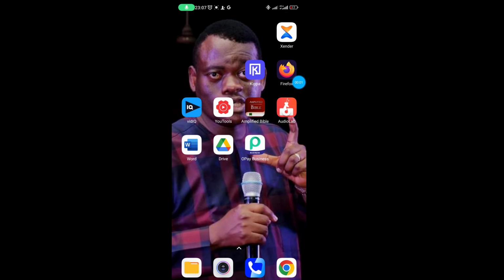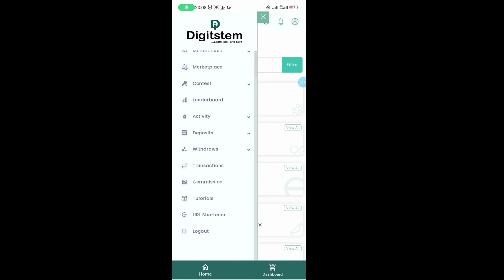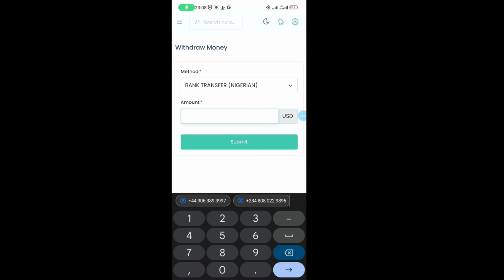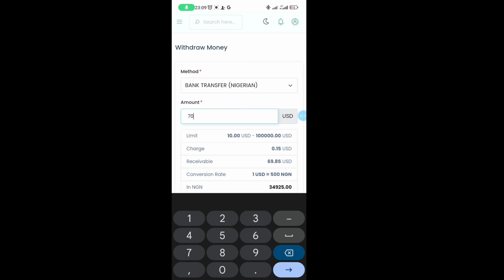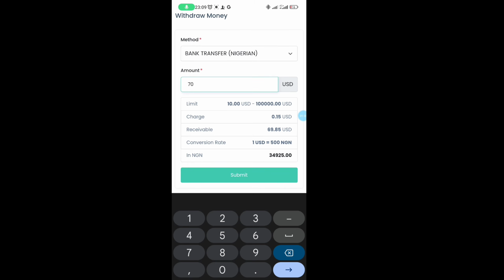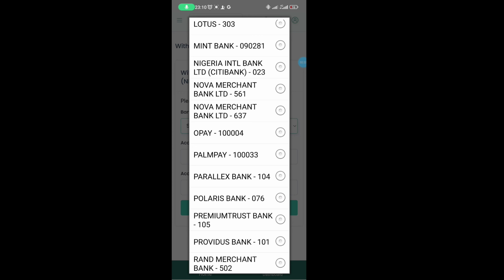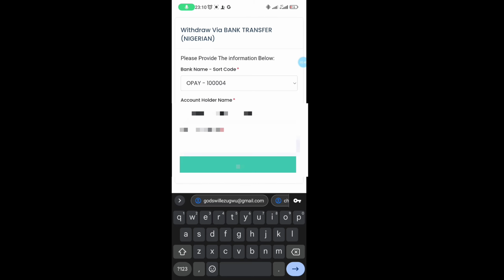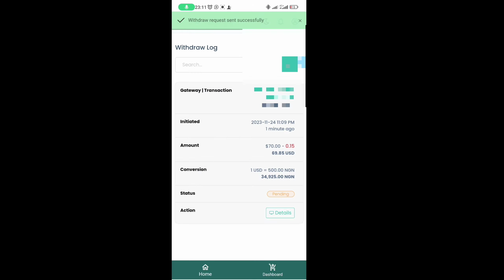Digitstem Affiliate Marketing: How to Make your withdrawal on Digitstem Affiliate Marketing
Get the $1000 Blueprint For FREE

How to Get started in Sales on  Digitstem Affiliate Marketing

In this Video i explained graphically how to withdraw your commission on Digitstem Affiliate Marketing after sales.

Affiliate marketing is selling other people's product and earning a commission on every product you sell.

There are different Affiliate program and platforms all over the world and Nigeria.

Expertnaire and Digitstem are the examples of platform for affiliate marketing in Nigeria.

So what happens is once you register as an Affiliate on Expertnaire or Digitstem, you have access to market any product and earn a commission. These products are digital products.

Let say for instance you decided to promote a product and sell and the amount of the product is 50k with a 50% commission.

That means when you sell one of that product, you'd earn 25k. Now let's imagine you sell 5 of that product in a week, which is very possible, you earn 125k that week because Expertnaire pays every Friday while Digitstem pays every Saturday. I'm saying it's very possible because I've made over 200k, 400k and even 800k in a week before.

One thing I love about both platform is when you register as an Affiliate, they give you access to their course that will put you through everything you need to know do amazingly well as an affiliate and you'd also be having exclusive access to my mentorship which will shorten the learning curve.

This course doesn't only teach you Affiliate marketing, but it will teach you high income skills like copywriting, email marketing, graphics design and animation, how to run Facebook ads etcetera.

Mind you, to register on Expertnaire is not free. It's currently above 60k. Which may be way costly for you now.

You can check their site through the link for more information and decide your future days following with dollars.